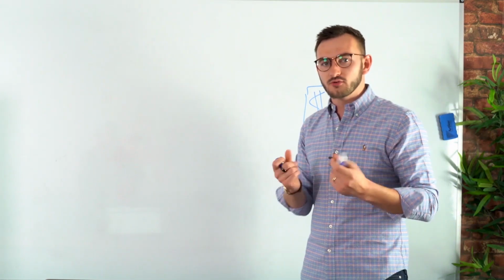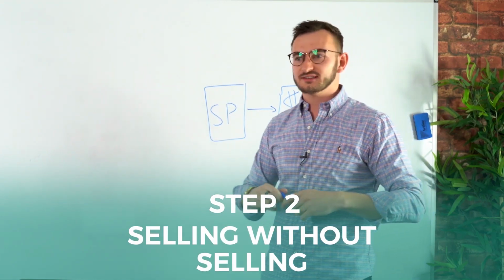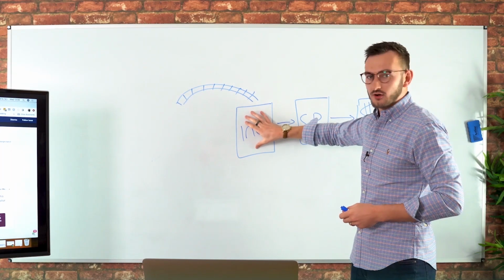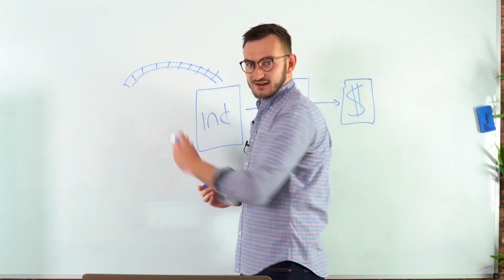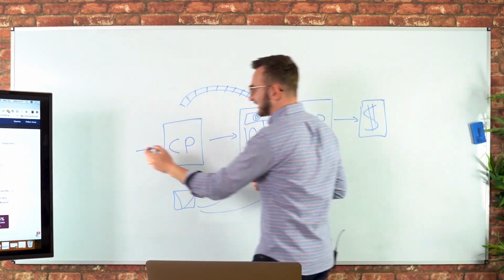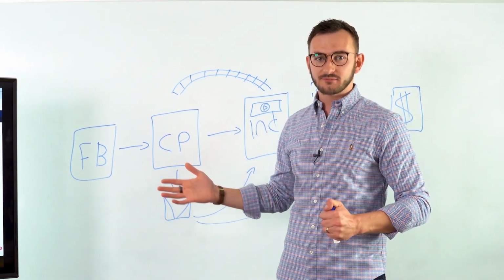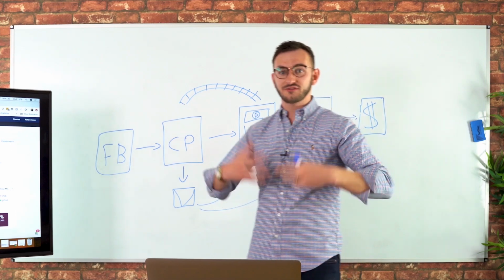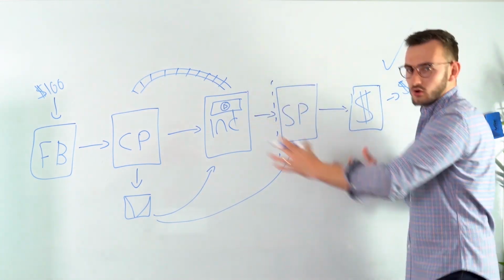4 Steps To A Successful E-commerce Business In ANY Industry 💻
In this video, we're sharing with you our 4 step process to creating & scaling a successful e-commerce business in ANY industry!

Sounds too good to be true, huh?

It's NOT!

If you watch this video & follow our steps - you'll be able to build & scale your ecommerce business!

If you want to hear more about how you can be coached by me and my team, and grow your business to multiple 6 and even 7 figures then click the link below to book a call with my team 👇

Clubhouse: @jonpenberthy